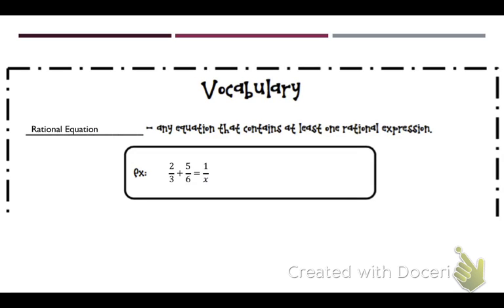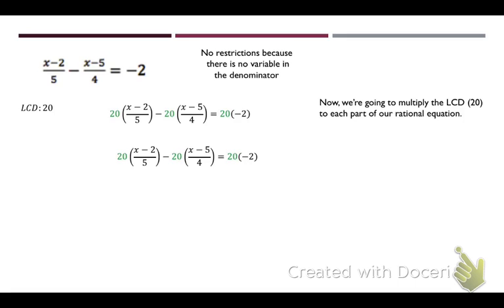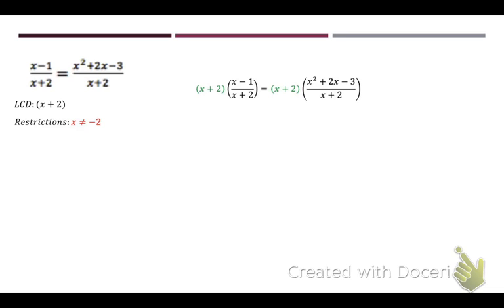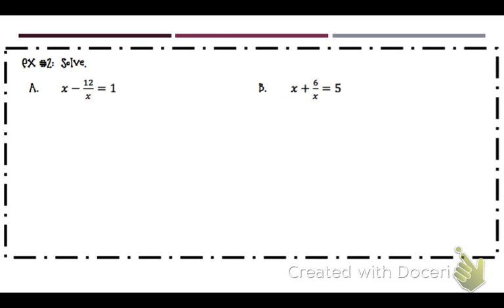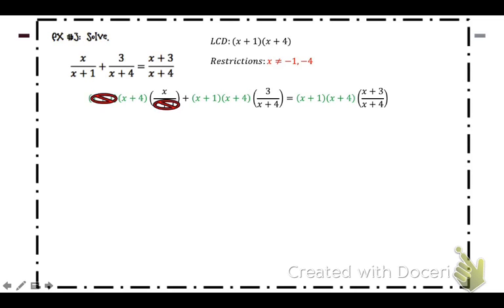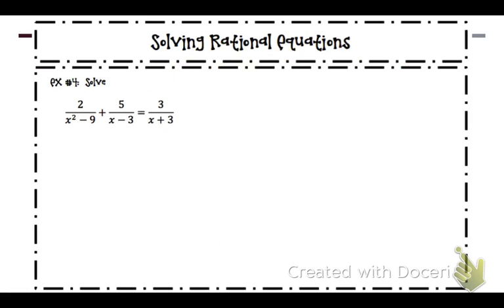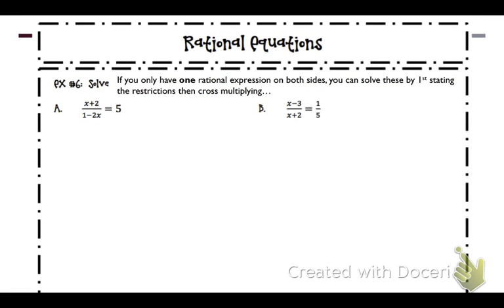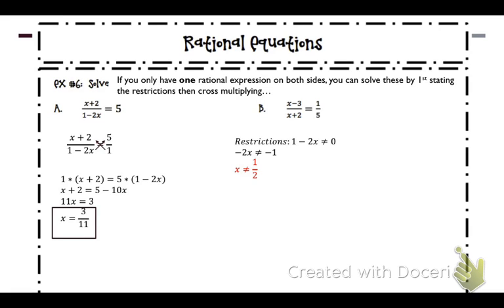4.1 Solving Rational Equations